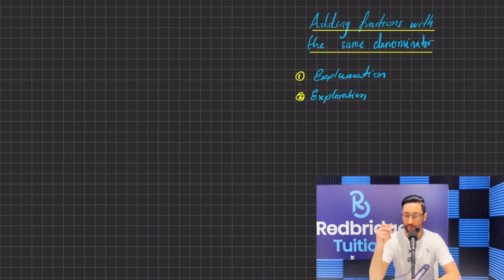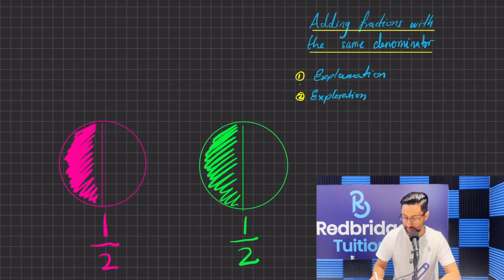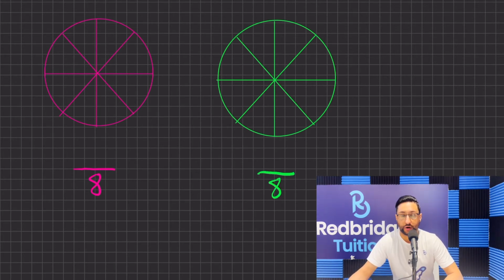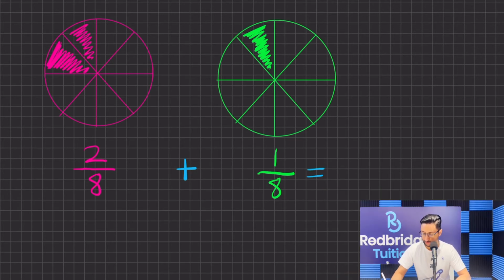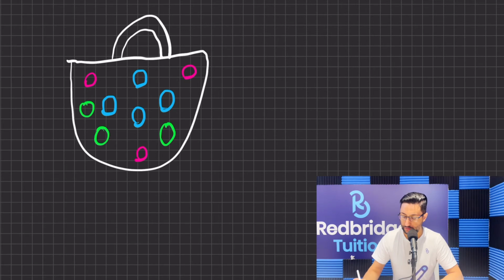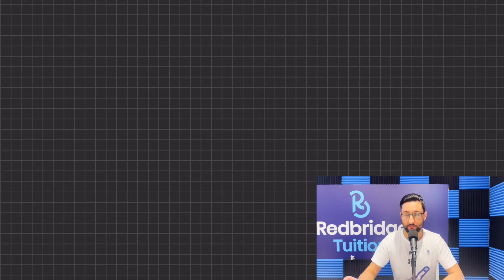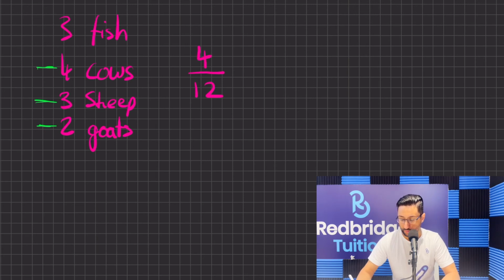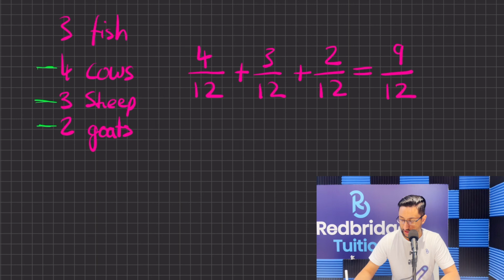Adding Fractions with the Same Denominator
What are fractions? Fractions are numbers which are less than one whole. The can also represent a certain amount of a total. Let's look at how they work. ↓↓↓ Click for more ↓↓↓

⚙️ Equipment:
Rode wireless go

Timestamps:
0:00 Intro